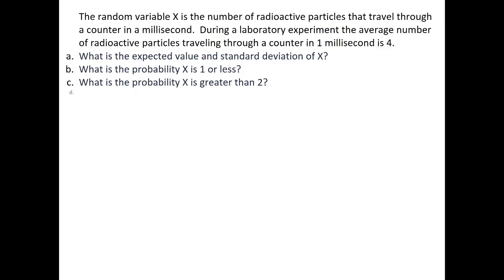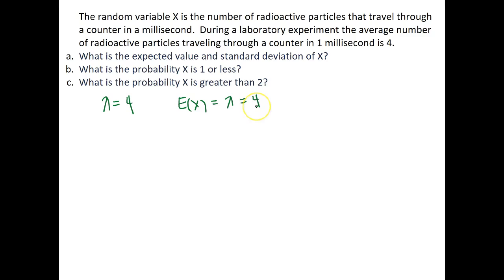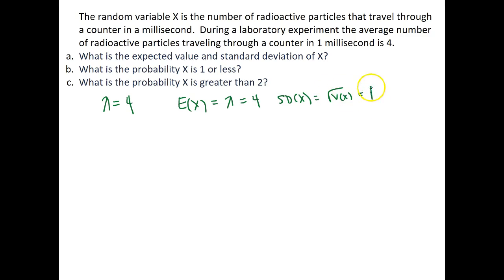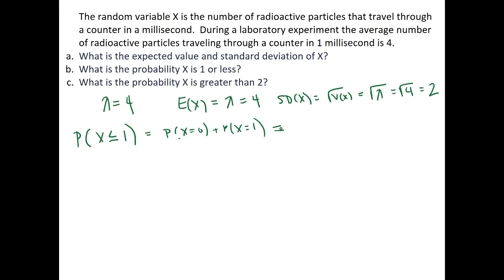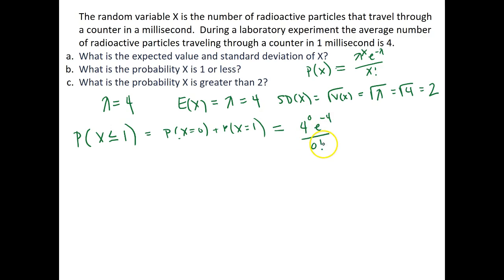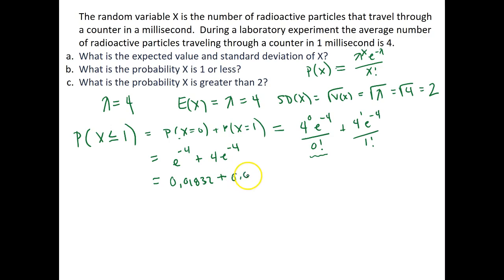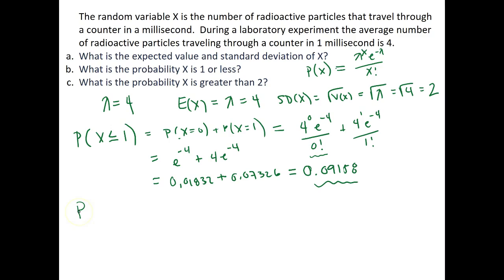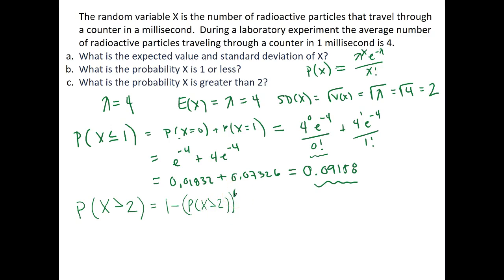Calculating values for Poisson Random Variable by Hand - Particle Example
Calculates the mean, standard deviation and probabilities for a discrete random variable with a poisson distribution.